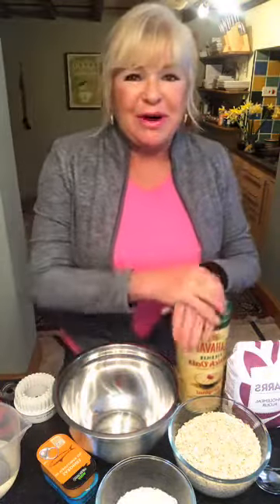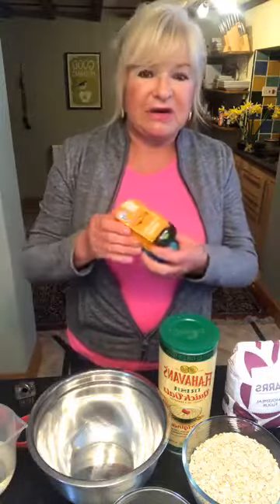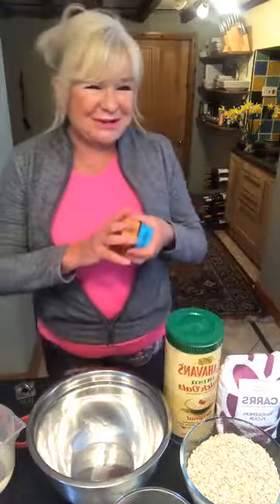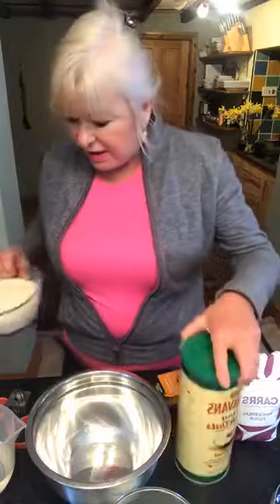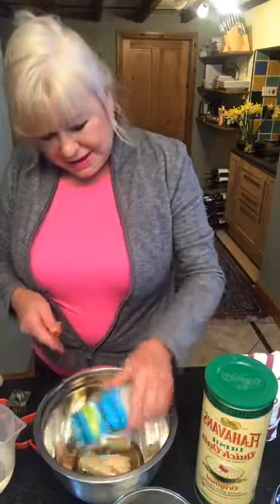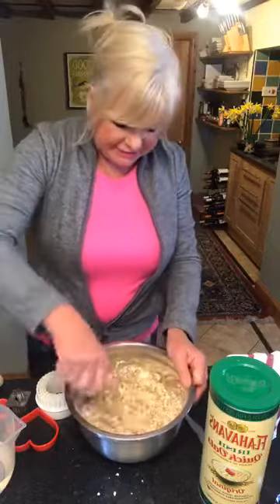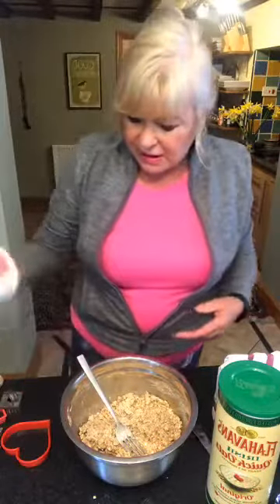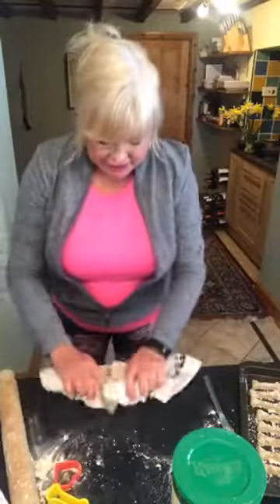NO FUSS PET TREATS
No-Fuss Pet Treats- 300 grams oats, 60 grams wholewheat flour, 2 - 120grams tins sardines, splash water- bake 350 for 20 mins❤️